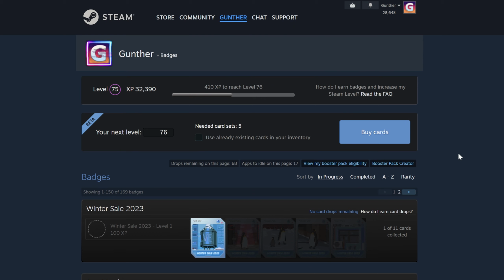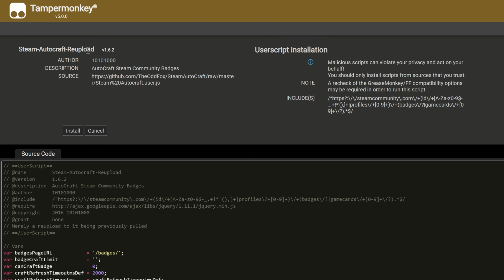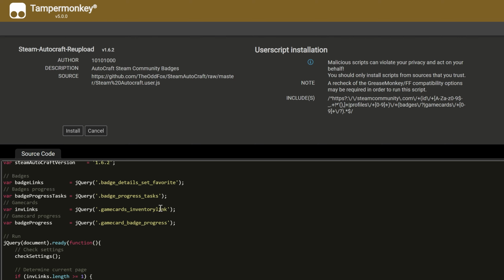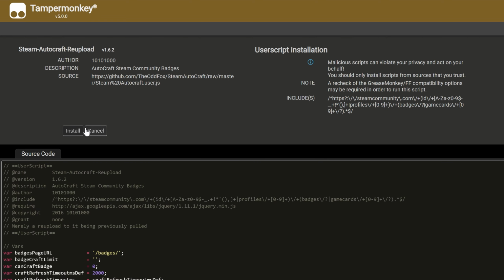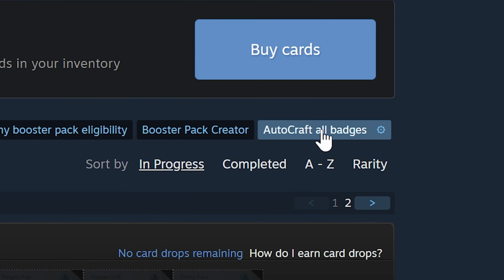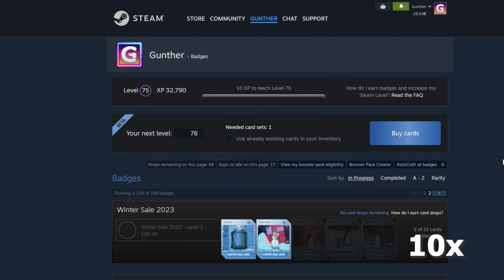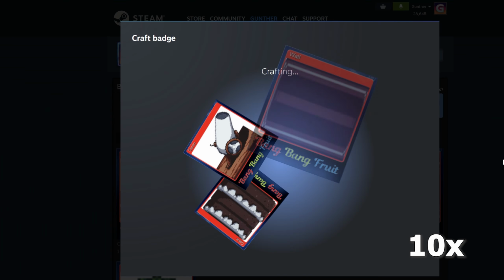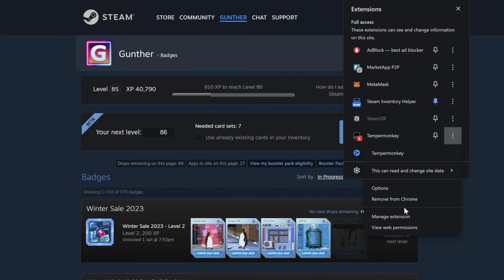Steam Auto Craft Badges | Fast Steam Level Up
Hey! In this short video I show you how to fast craft all your Steam badges if you have a lot of Steam trading cards and you dont want to craft badges manually.

3. Steam auto craft badges

I hope our videos are useful and interesting for you.